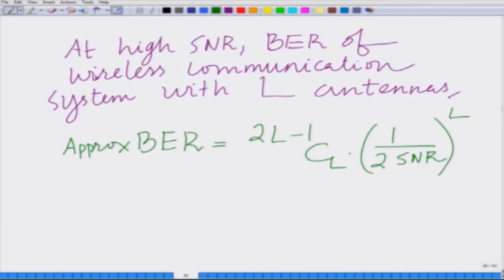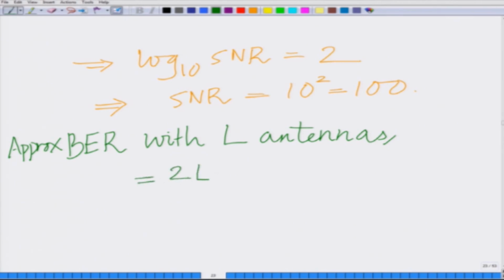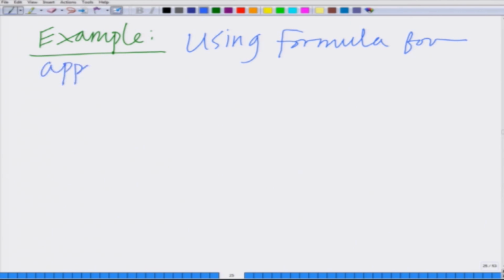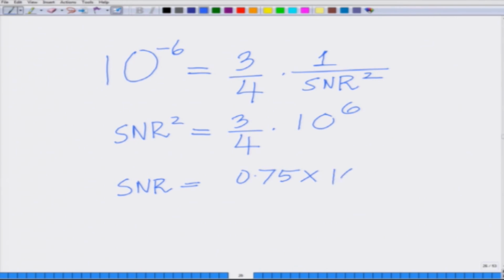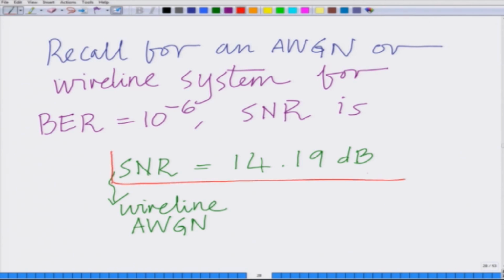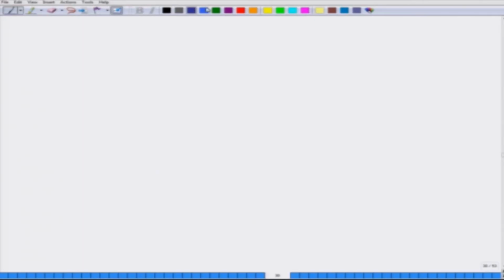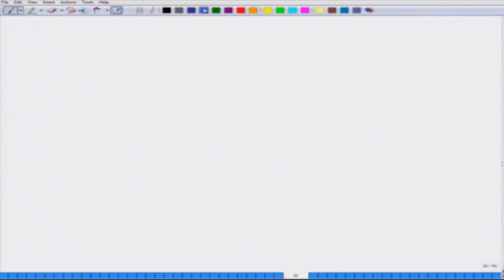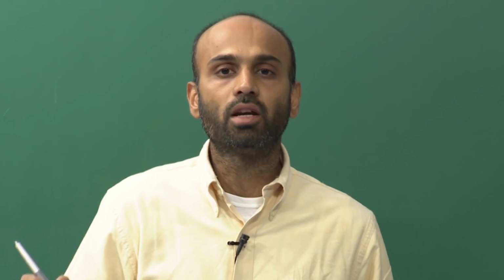Examples for BER of Wireless Communication